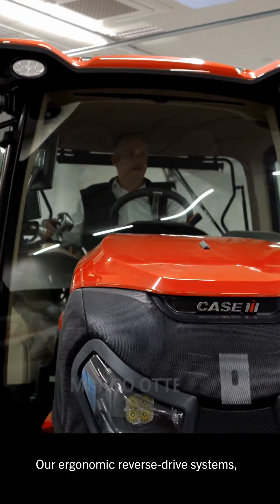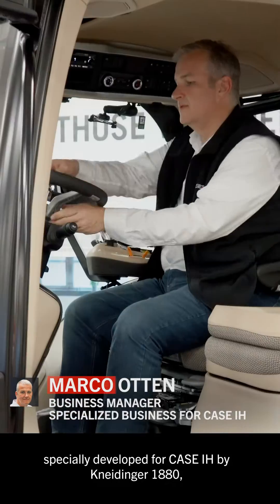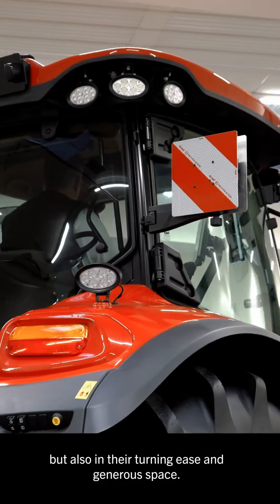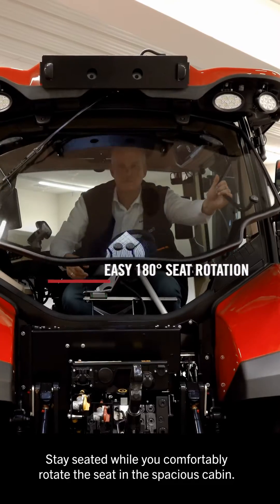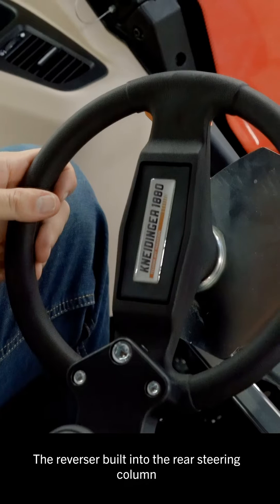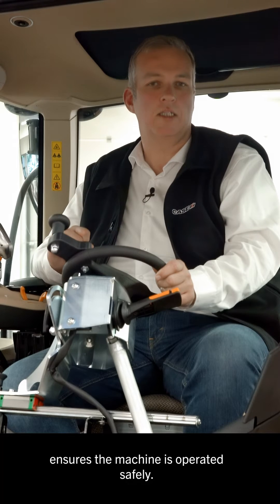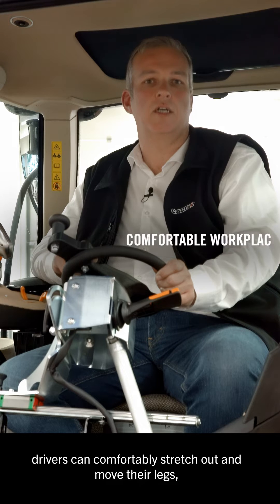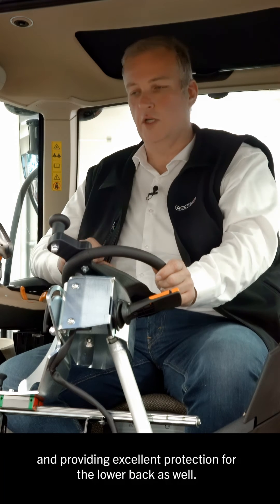Puma 260 CVX Reverse-Drive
Forestry Innovation: Introducing the New Puma 260 CVXDrive Reverse-Drive by Case IH
“We know forest work is challenging,” says Marco Otten, Business Manager Specialized Business EU of Case IH and STEYR. “That’s why we now offer a new reverse drive system that makes tractor operation in the forest as easy as possible on the operator."
Today he is at our St. Valentin plant in Austria to test this innovative drive system on the new Puma 260 CVXDrive Reverse-Drive.
Specifically engineered for CASE IH by Kneidinger 1880, the new reverse drive system prioritizes safety and comfort: easy rotation and generous space ensure operators can make full use of our forestry tractors’ capabilities, resulting in a safer, more comfortable, more efficient working experience.
In addition, he points out how this development is part of a package that helps make every forestry task easier, whether that’s handling, haulage, loading/lifting, grab work, operating wood chippers, or carrying out any other forestry operations. With the new Case IH reverse drive system, you have a versatile tractor that can replace costly specialized equipment.
Thanks, Marco, for introducing this Case IH innovation – ready to become a forest favourite!